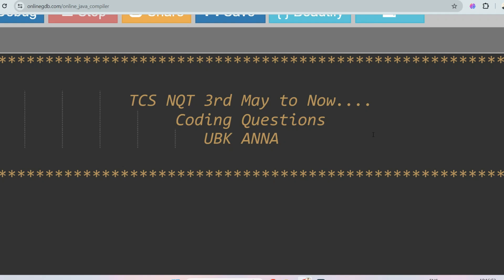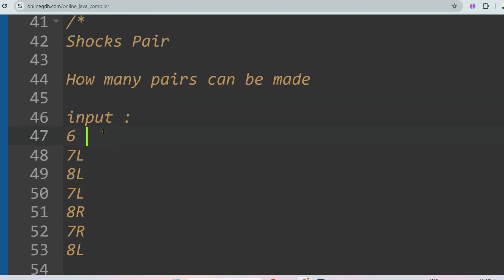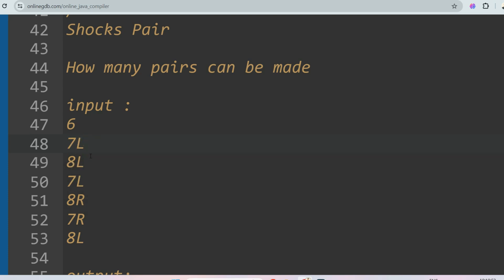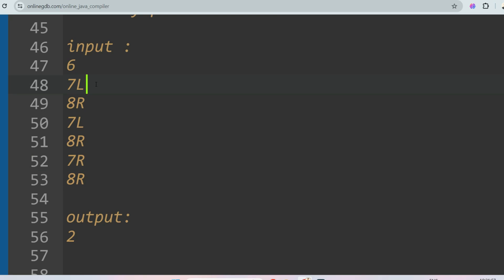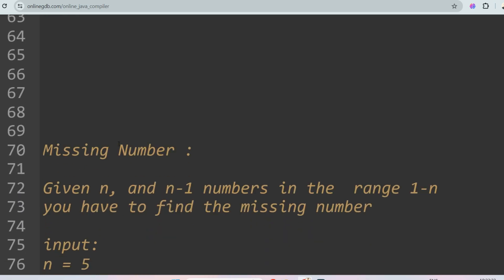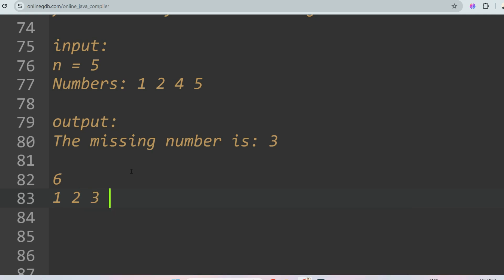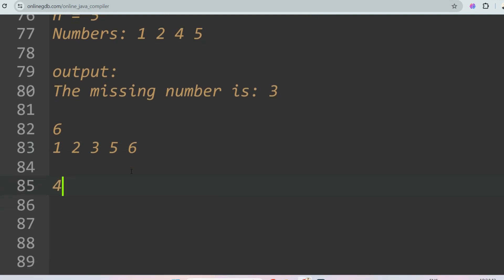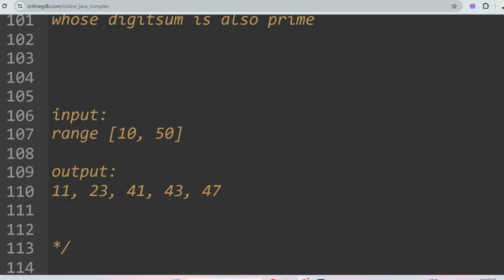May All Slots !! TCS NQT Advance Coding Questions 2024 🧠 | Recent Paper | UBK Anna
Jan | April TCS NQT Advance Coding Questions 2024 | Recent Paper | UBK Anna

Social Platforms:-
Java | Python